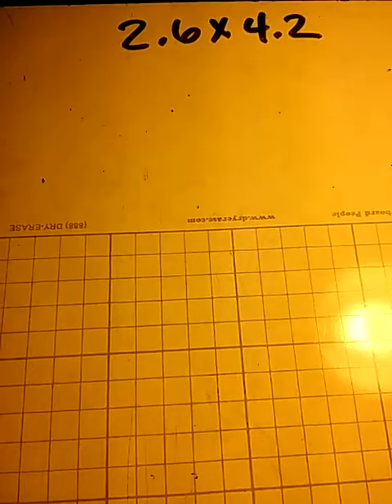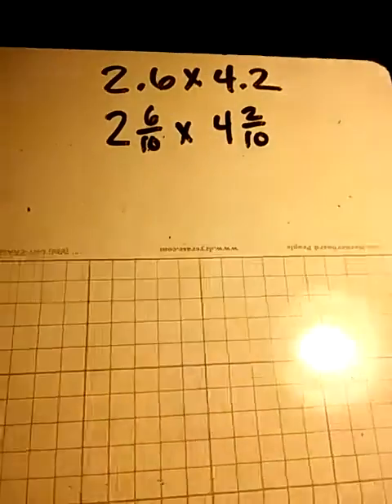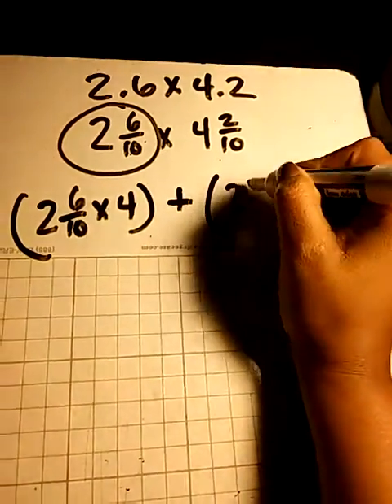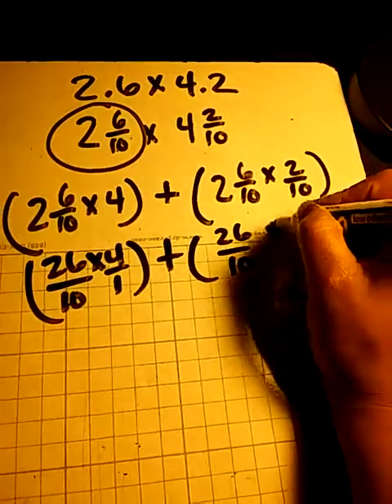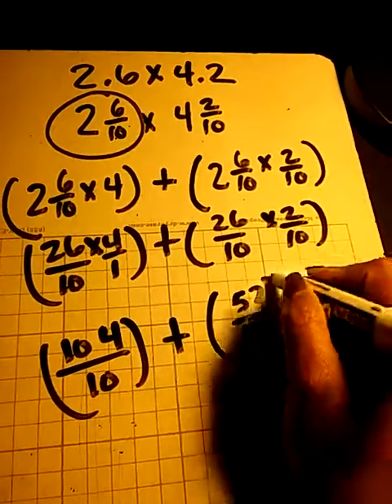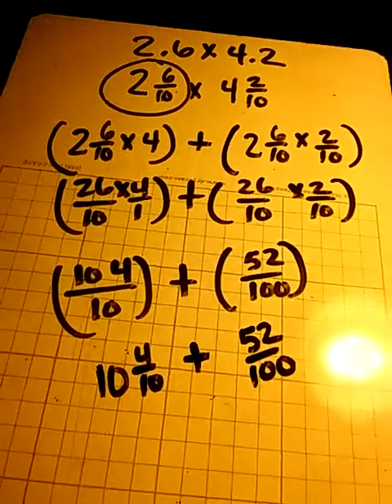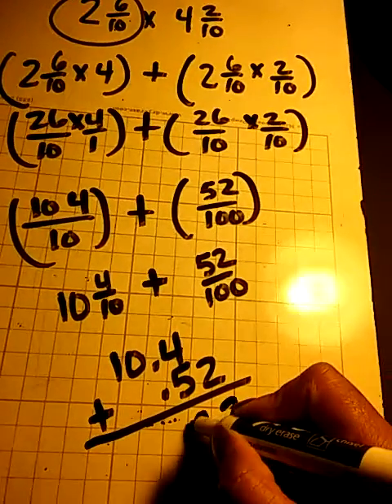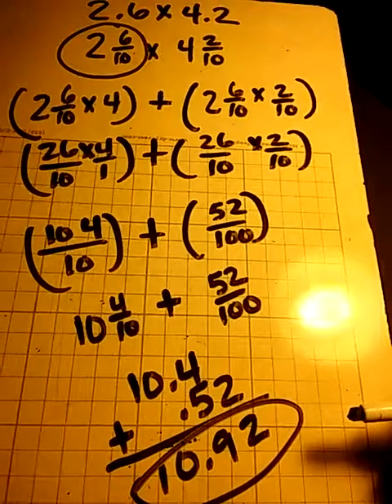Multiplying Decimals (Using Distributive Property & Fractions)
Multiplying decimals can be a very in-depth lesson because it can incorporate distributive property, multiplying fractions, dividing fractions, place value, & adding decimals all at the same time. Applying all these mathematical skills allows students to visually multiply decimals rather than remembering tricks without understanding "why?" the tricks work.